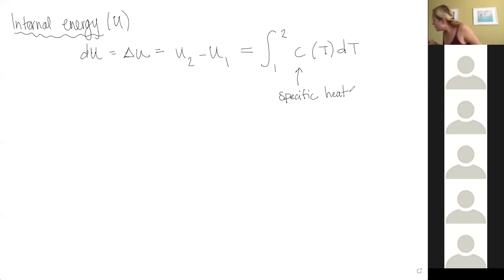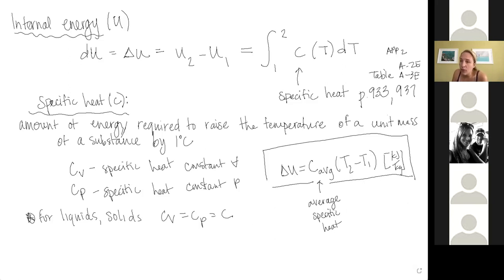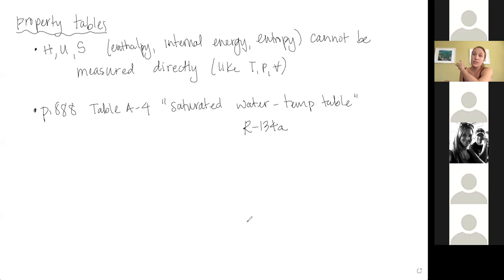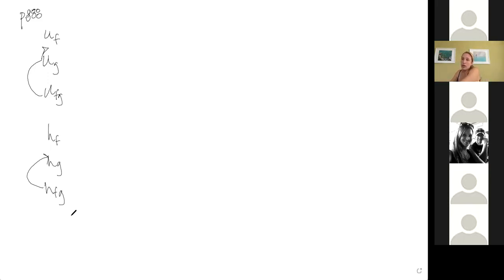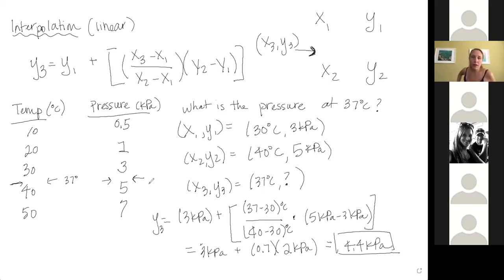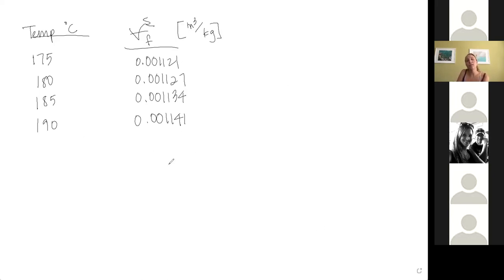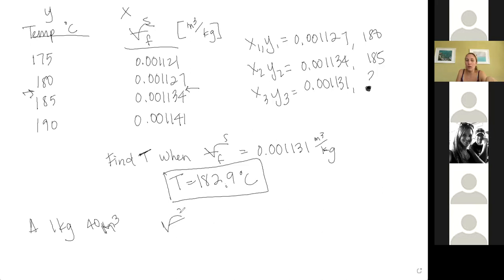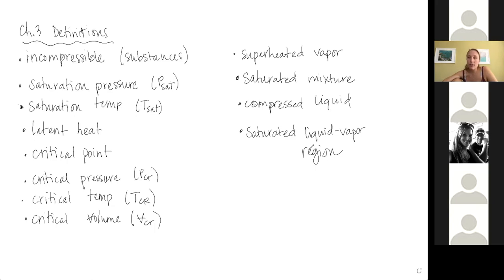Thermodynamics Chapter 3 intro (nomenclature, interpolation)